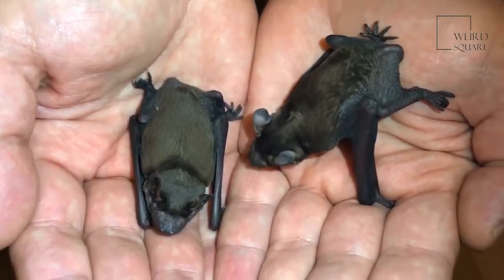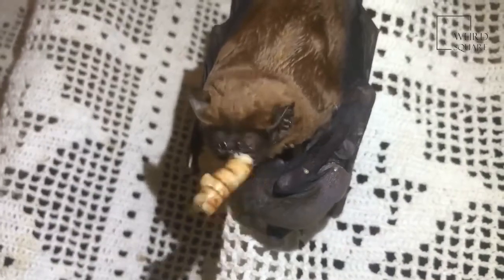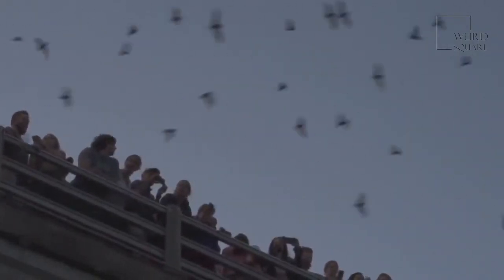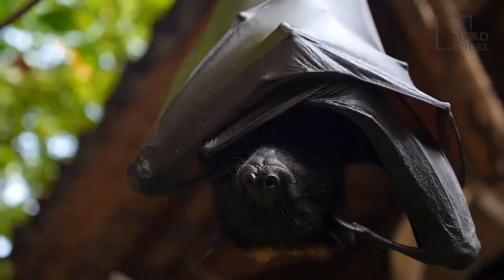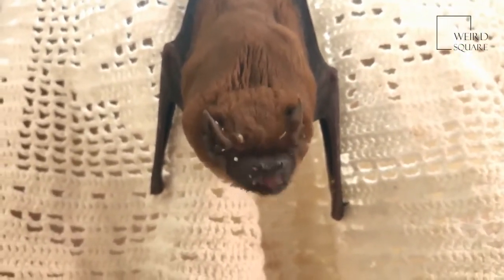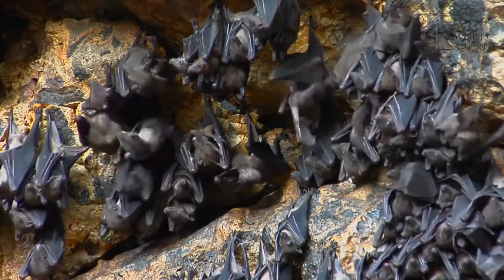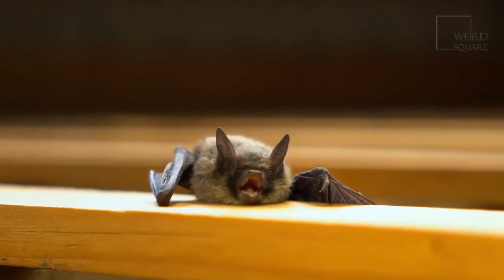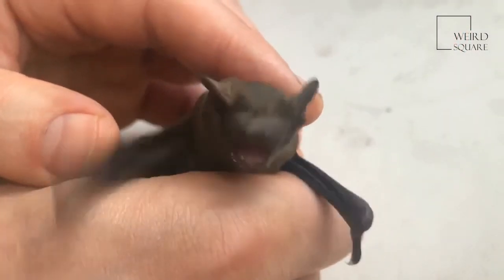Little Brown Bat | The little brown bat is one of the most common species of bats in North America.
Cloistered in caves and roosts during the day, this elusive and cryptic animal is often unloved or even shunned by humans. Nevertheless, bats play an important role in the ecosystem as one of the largest consumers of pests and insects. Since 2006, the number of little brown bats has fallen precipitously from a contagious fungal disease known as white-nose syndrome. This strange condition has endangered many species of bats throughout North America.
The little brown bat uses echolocation to navigate around the surrounding environment and identifies prey. Echolocation is a means of emitting a call in order to judge the time it takes for the pulse to return. It’s estimated that they produce around 20 calls every second while flying.
The little brown bat spends a great deal of time every day just grooming. The claw is used to groom the fur, while the tongue and teeth are used to clean the wing membrane.
This bat may travel more than a mile every day between roosting and feeding sites.